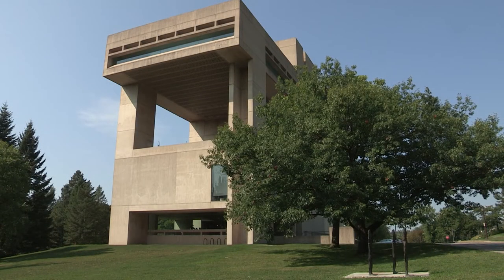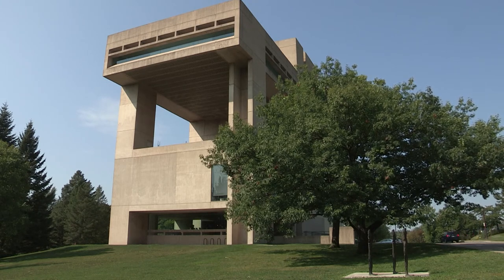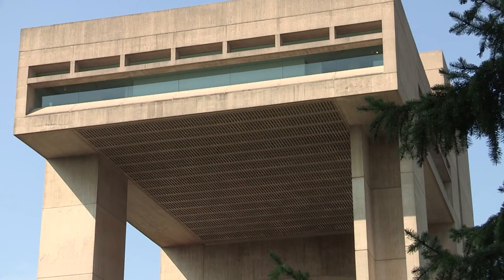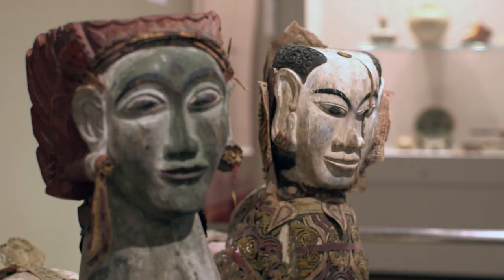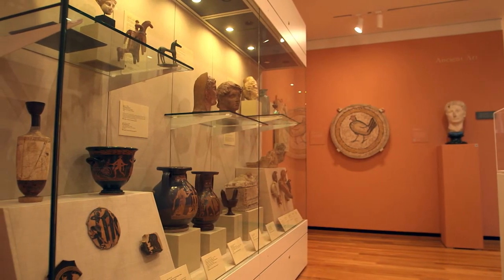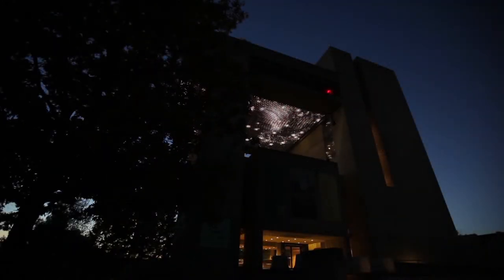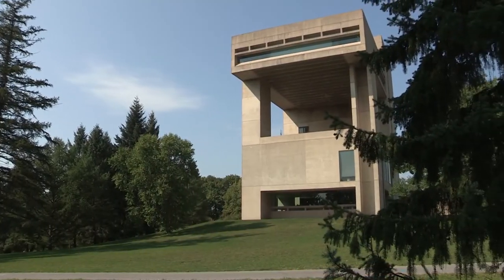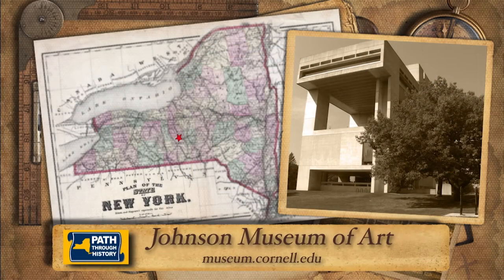Johnson Museum of Art | Path Through History | WSKG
JOHNSON MUSEUM OF ART | Tompkins County

Opened in 1973, the Johnson Museum of Art at Cornell University in Ithaca is home to one of the finest collections of ancient and modern art in Upstate New York.  Designed by noted architect I.M. Pei, the building, a work of art itself, won the prestigious American Institute of Architects Honor award in 1975.

The museum's collection includes over 35,000 works or art that span nearly six millennia of art history from around the world. A variety of exhibitions are held throughout the year.  "Cosmos," an ongoing computer controlled installation in the ceiling of the Mallin Sculpture Court, is a dazzling display of light imagery visible day and night.  Created by artist Leo Villareal, and containing 12,000-lights, "Cosmos" is an homage to the late Cornell astronomy professor Carl Sagan.

A visit to the Johnson Museum of Art, with its vast art collections and spectacular view of Cayuga Lake, creates a truly memorable experience.  The museum is open to all, free of charge, and is another essential stop on New York's Path Through History.

Video of Cosmos Exhibit Courtesy of:
Lindsay France
University Communications
Cornell University